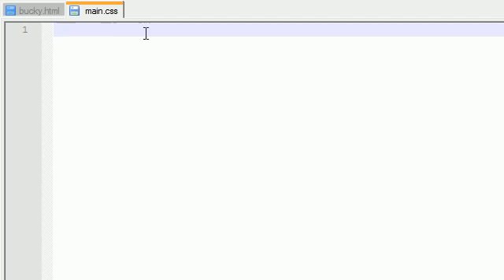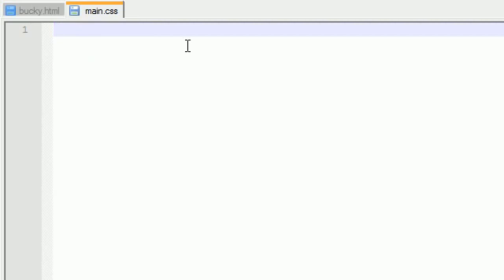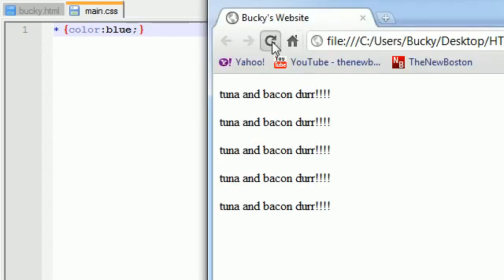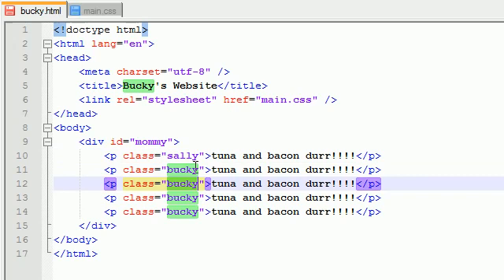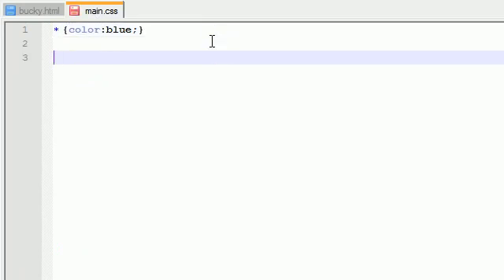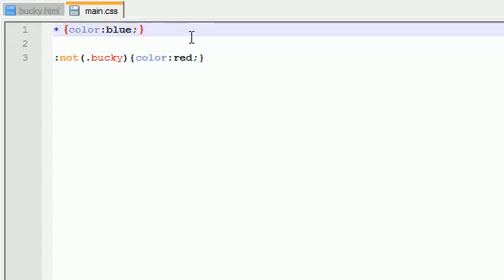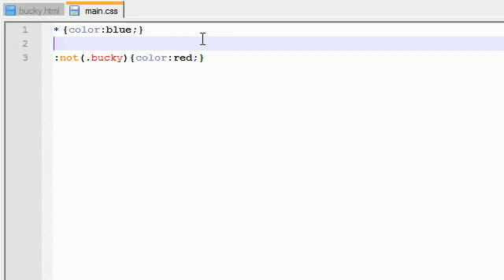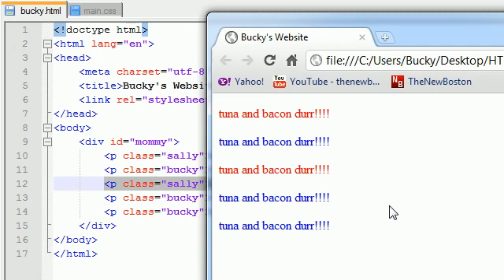HTML5 Tutorial 7 - negation pseudo class | Computer Podda